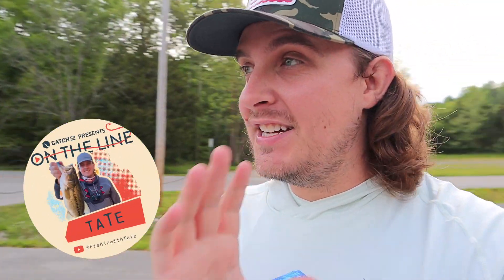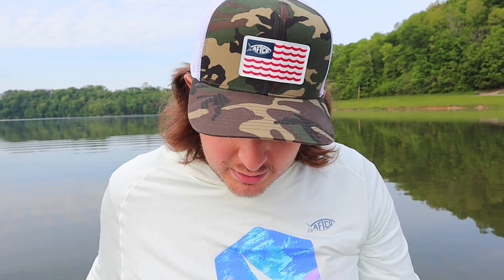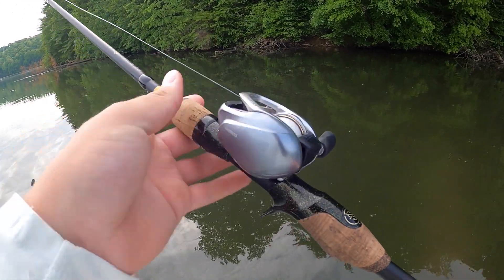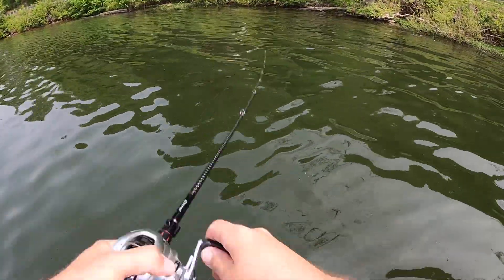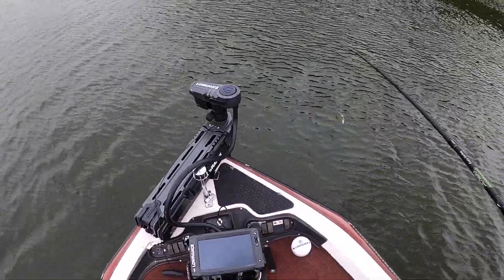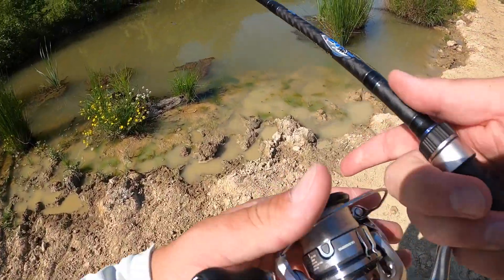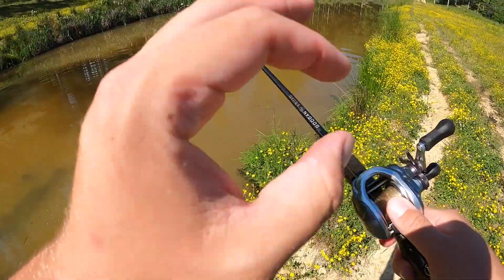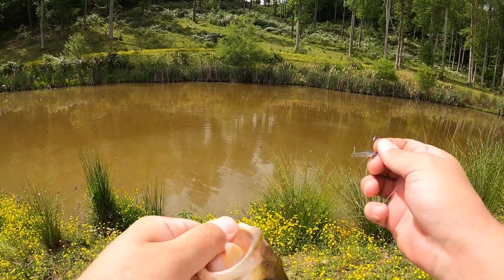Catch Co ON THE LINE Competition Begins! | SURPRISE Catches (Multi-Species)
On The Line officially kicks off with this video! Hope you guys enjoy this video, the competition, and go check the other contestants as well! Also HUGE shoutout to the sponsors of this competition: The Googan Squad, Lowe Boats, and AFTCO! Awesome companies/brands and cannot thank them enough for making this possible! Of course thanks to Catch Co for putting this on for some of us smaller creators!

-Socials-